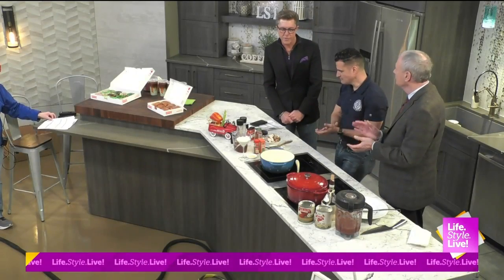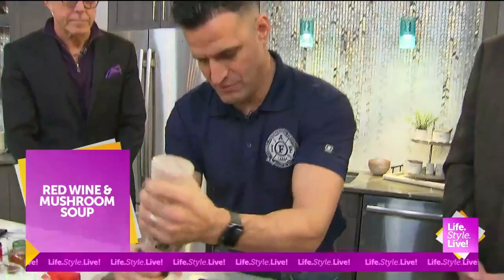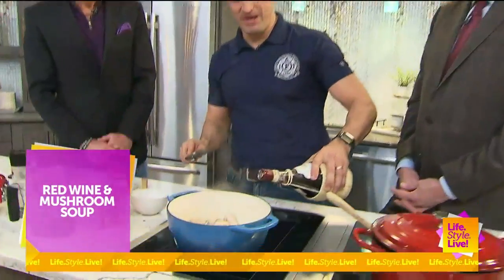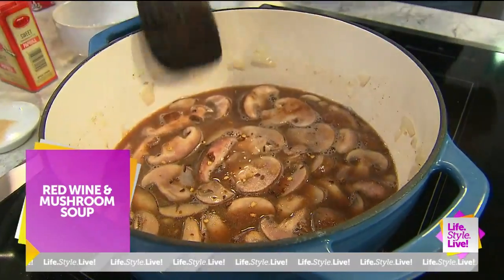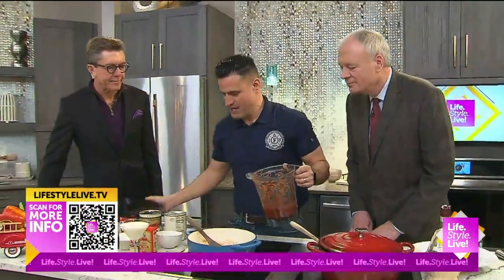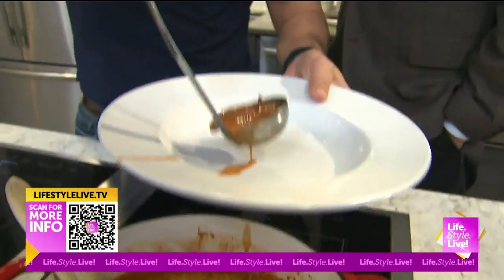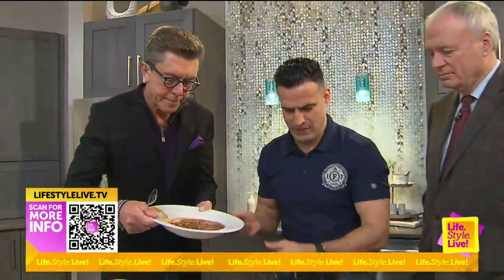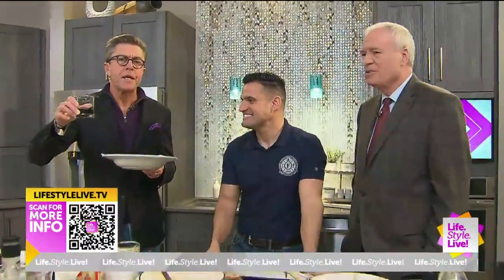Firefighter Tim: Greek Yogurt Tuna Salad Sandwich, Hungarian Paprika, Red Wine Mushroom Soup, Part 1